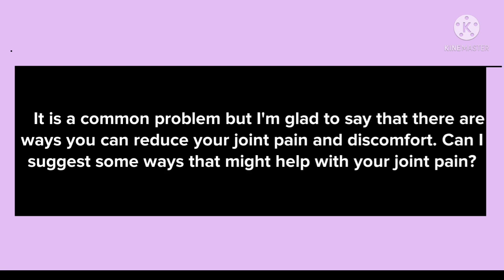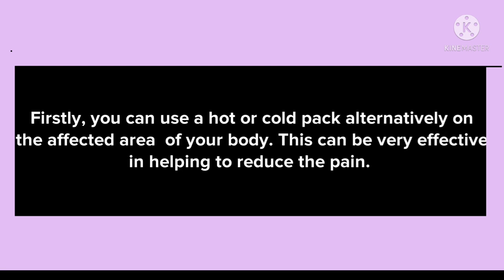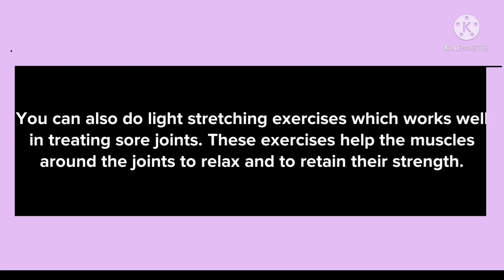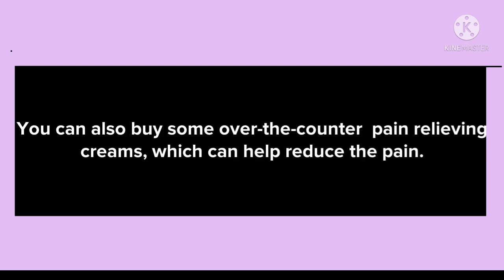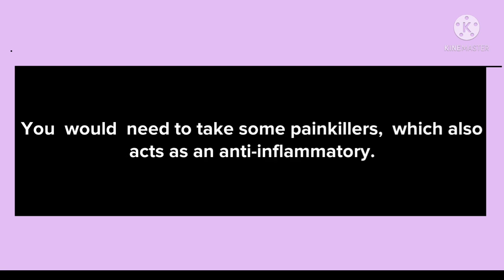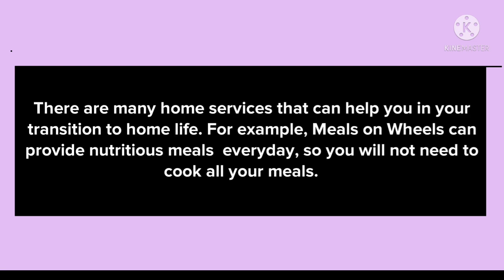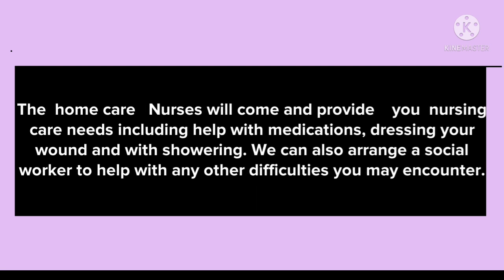OET SPEAKING/ Oet SPEAKING SORE JOINTS /OET SPEAKING AND WRITING/jointPain OETSpeaking.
OetSpeakingSoreJoints.
OETSPEAKING sample for nurse SoreJoints.
OETSpeaking and Writing .
OET SpeakingSoreJoints.
OETSpeaking  joint pain
OET SPEAKING SORE JOINTS
OET SPEAKING ROLEPLAY sample for nurse.
OET SPEAKING discussion.

how to prepare oet exam for nurses at home.

how to prepare oet in one month

how to prepare oet exam.

how to prepare oet.

how to prepare oet in 30 days.
how to prepare oet medicine.

how to prepare for oet exam for doctors.

how to prepare for oet speaking.

how to prepare for oet at home.

How to get B grade in oet.
oet SPEAKING.
oet ROLEPLAY.
oet Nursing.
oet SPEAKING sample for nurse.
ROLEPLAY card for nurse.
Hospital setting oet.
oet SPEAKING ROLEPLAY card for nurse.
oet SPEAKING ROLEPLAY.
oet sample for nurse.
Oet B grade ROLEPLAY.
oet SPEAKING reassurance.
get Oet.
oet ROLEPLAY script.
ROLEPLAY discussion with explanation.
oet test.
oet preparation.
official oet.
oet Selfstudy.
oet at home.
oet  SPEAKING course.
oet official practice and preparation material.
oet near me.
oet SPEAKING practice.
oet test preparation.
oet a.
Recovery.
Treatment .
oet study material.
occupational english.
oet at home test.
oet listening.
oet Writing.
oet reading.

OET SPEAKING COURSE
OetNearme
Oet test preparation
oet online  training
oet preparation course

speaking test,testabout oet exam.
about oet.
about oet exam for nurses.
about oet course.
about oet writing.
about oet reading.
all about oet exam.
details about oet exam.
oet login.
oet exam.
oet exam dates.
oet sample test.
oet exam fees.
oet exam fees kerala.
oet online.
oet results.
oet full form.
oet registration.
oet listening.
occupational english test vs ielts.
oet login.
oet exam.
oet exam dates.
oet sample test.
oet exam fees.
oet online.
oet results.
oet full form.
oet registration.
oet listening.
oet accepted countries.
oet accepted countries for nurses 2021.
oet accepted countries 2020.
oet accepted in canada.
oet abbreviation.
occupational english test.english language test.
oet test.
english test.
ocupational english test.
occupational english test writing
occupational english test for nurses.
west london english school.
english,medical english.
the occupational english test ( oet ).
oet english.
occupational english test for doctors
oet listening tes.
oet speaking test.
learn english,secure english language test.
occupational english.
ocupatioanl english test.
oet listening practice test
english language.,oet listening,
oet test.
oet writing.
oet listening test.
oet 2.0,oet speaking.
oet reading,e2 oet.
oet e2,oet nurses
oet course,
listening oet.
oet preparation,oet exam.
oet doctors.
oet lecture,oet clas.,
oet role play,oet tutorial.
oet speaking test.
oet listening sample for nurses.
oet 2021,oet grammar.
oet nursing.
oet listening test with answer.,
how to pass oet.
oet listening sample for nurses 2.0.
oet 2021.
oet a.
oet listening exam model 2021.
oet pronunciation.

english language test.
oet test,english test.
ocupational english test.
english,medical english.
occupational english test ( oet ).
oet english.
oet listening test,oet speaking test.
earn english.
secure english language test.
occupational english.
ocupatioanl english test.
speaking test,test,oet listening practice test.
english language.